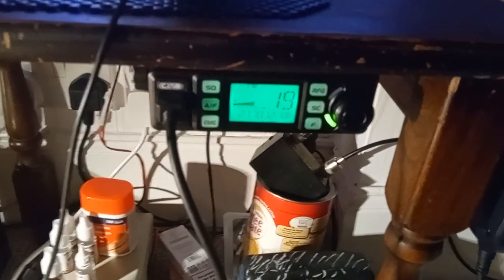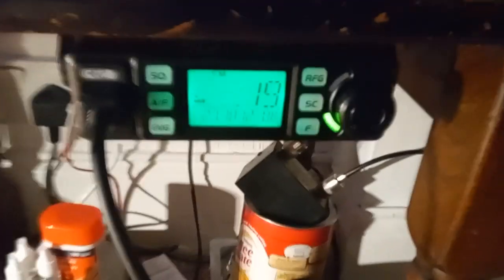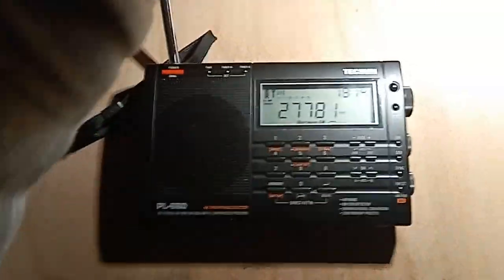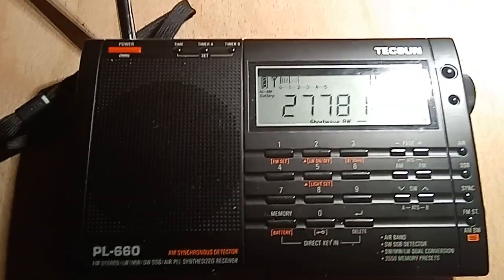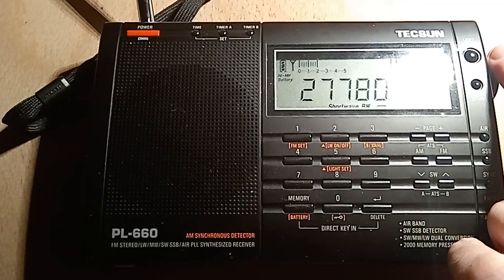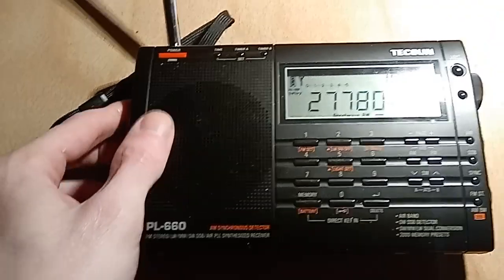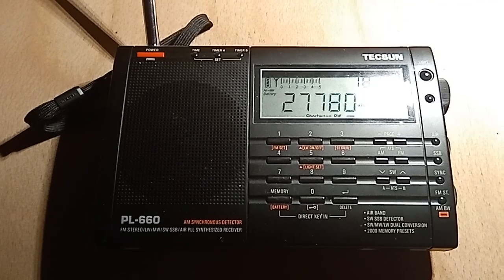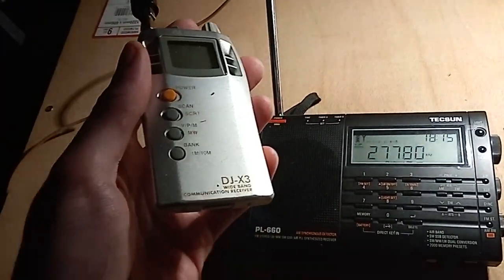FM CB ON TECSUN SHORTWAVE RADIO DOES IT WORK ? UK 27 MHZ PL 660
Can you pickup UK 27mhz CB radio on a SW radio, the answer is sort of. As SW radio is amplitude modulation but UK CB is FM, it is audible but not perfectly. It needs to be tuned slightly off frequency but it does work. It's a shame they don't have an FM setting for this reason.